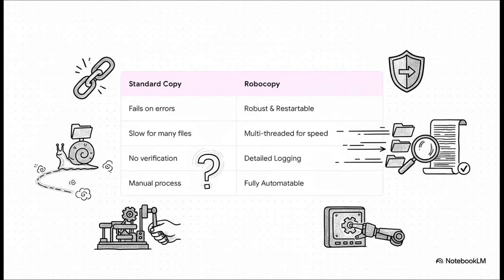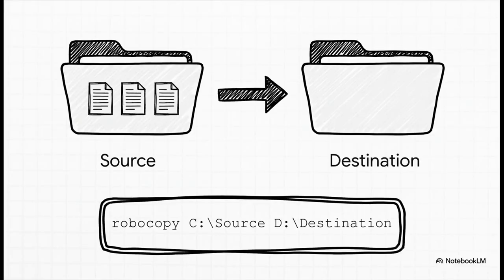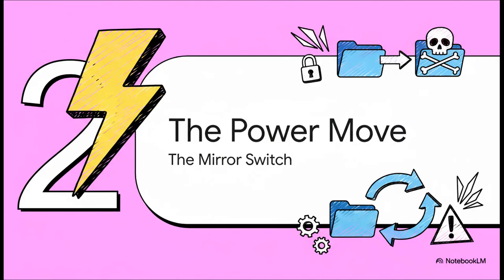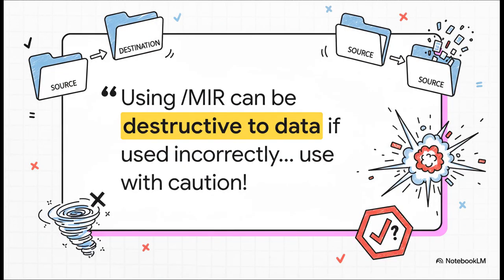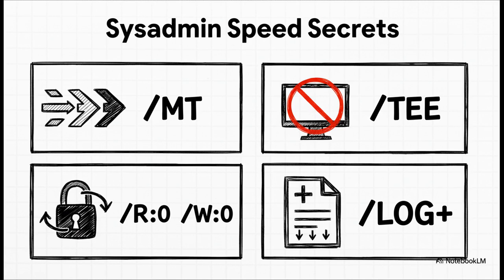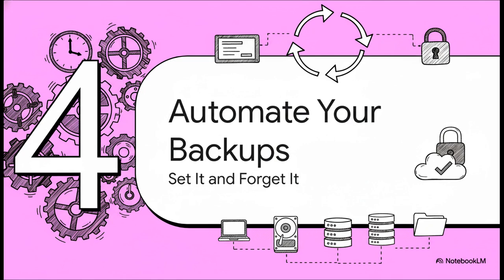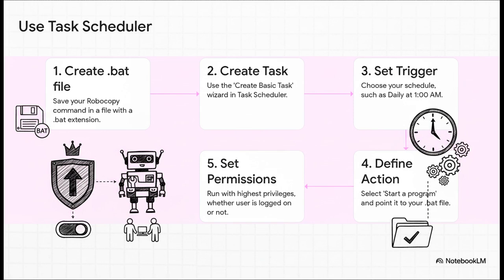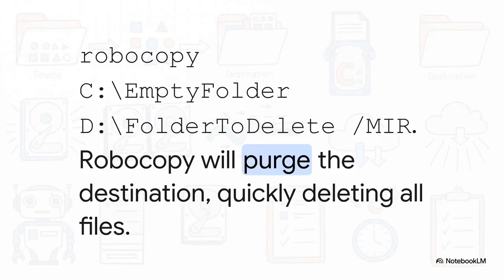Robocopy Robust File Copying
Learn how to use Robocopy (Robust File Copy) - the powerful command-line file copying tool built into Windows. This comprehensive tutorial covers everything you need to know about Robocopy for efficient file and folder copying operations.

🔑 What You'll Learn:
✅ Introduction to Robocopy and its advantages
✅ Basic syntax and essential commands
✅ Advanced switches and parameters
✅ Copying files with attributes and permissions
✅ Mirror, backup, and synchronization operations
✅ Scheduling automated backup tasks
✅ Logging and monitoring copy operations

💡 Perfect for:
• System Administrators
• IT Professionals
• Windows Power Users
• Anyone managing file servers and backups

📌 Timestamps:
0:00 - Introduction
1:30 - Robocopy basics
3:45 - Common switches
5:20 - Advanced scenarios